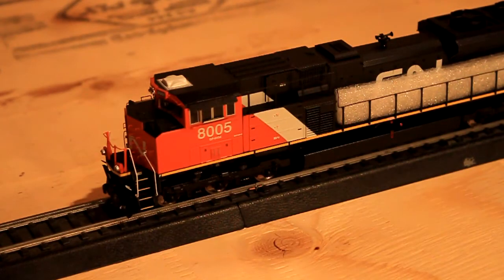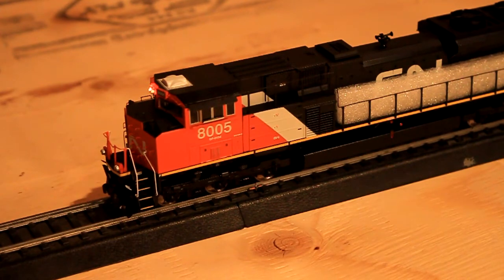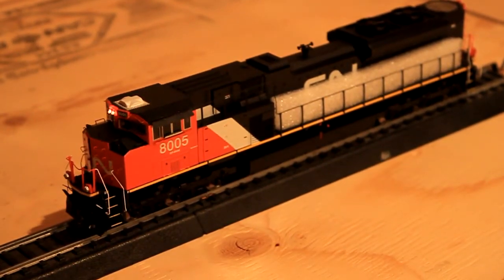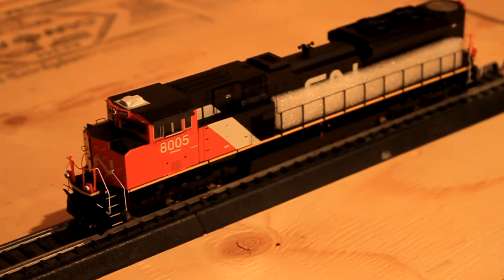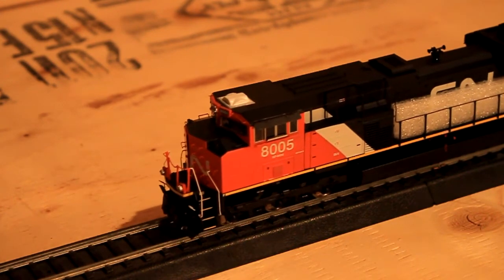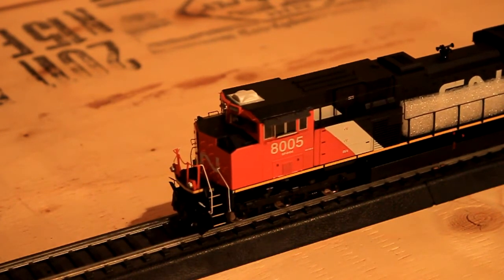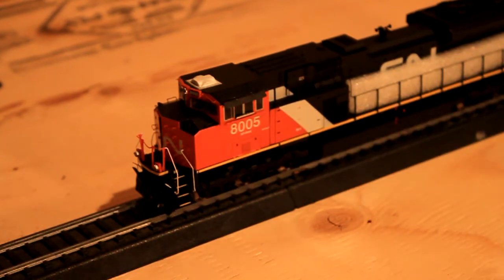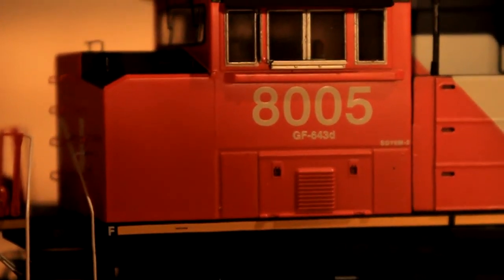Taking a look at my Athearn CN SD70M-2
Just a quick look at it, that is all.